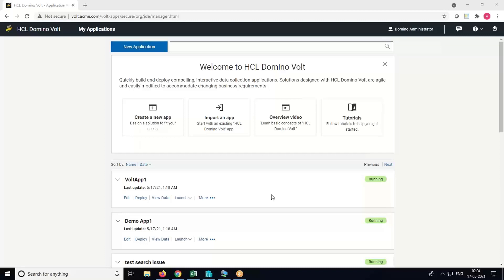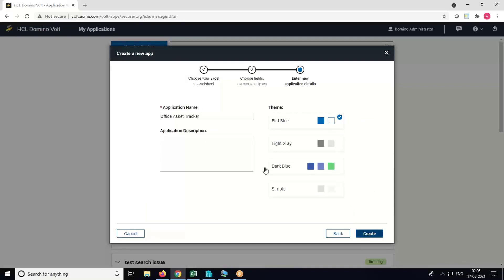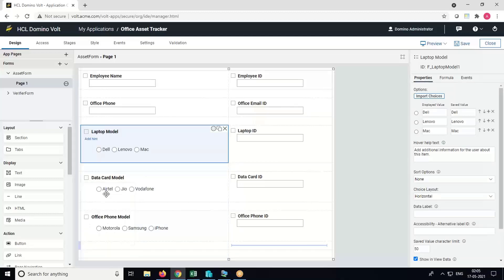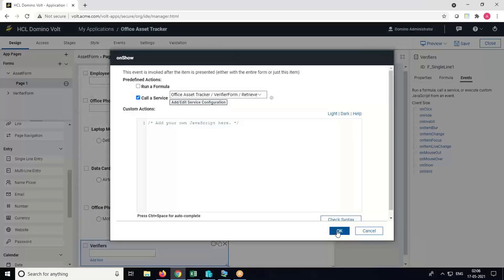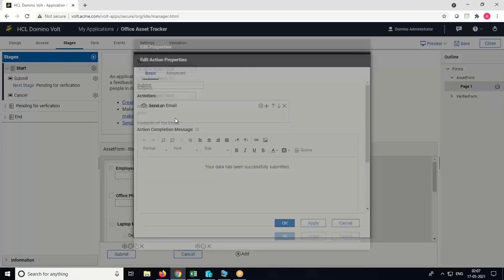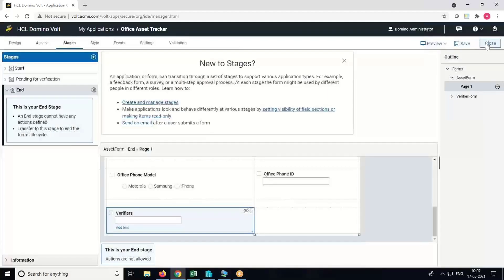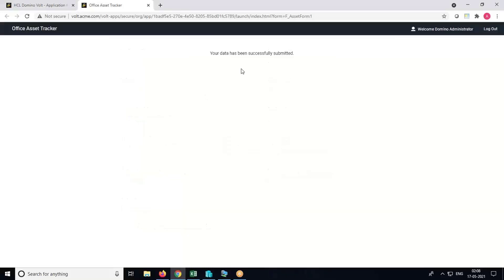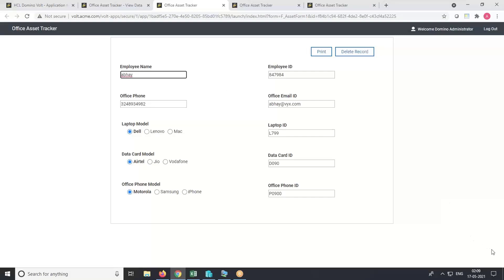HCL Domino Volt - Convert an Excel File into a Workflow App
Learn about the power of HCL Domino Volt, which can convert an Excel file into a Workflow app with ease and at fast pace.